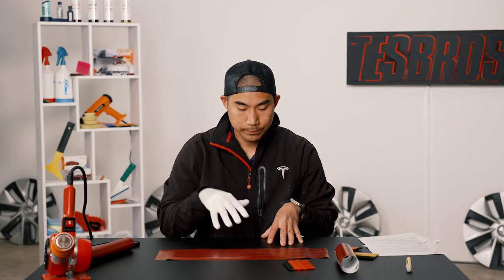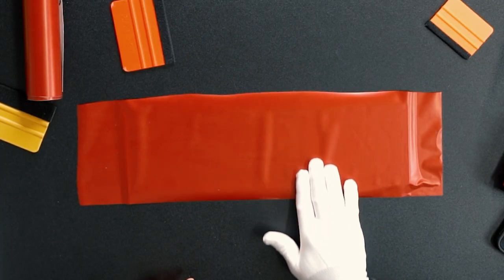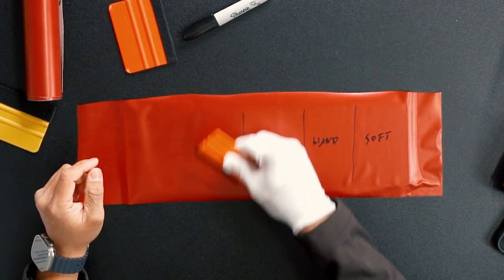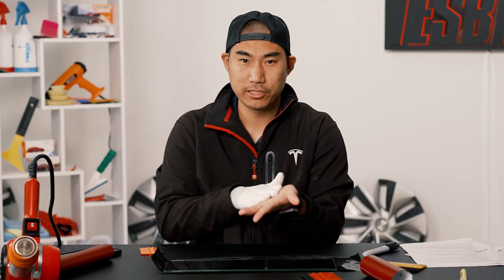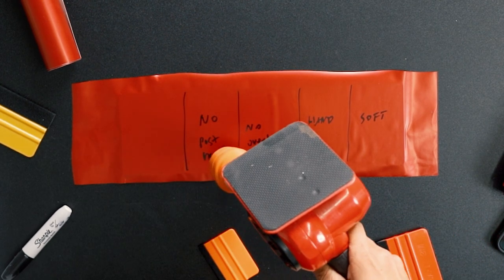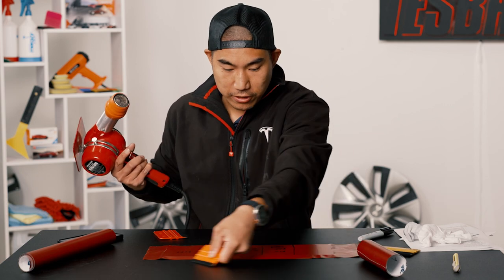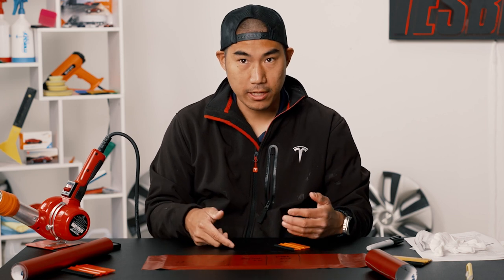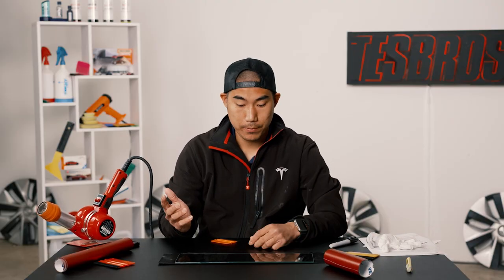How to Prevent Bubbles In Your Vinyl Wrap -TESBROS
One of the most common mistakes I see when vinyl wrappers first start out is that they use their squeegee improperly, resulting in bubble city. Let's talk about how bubbles happen and what you can do to prevent them this wrapwednesday